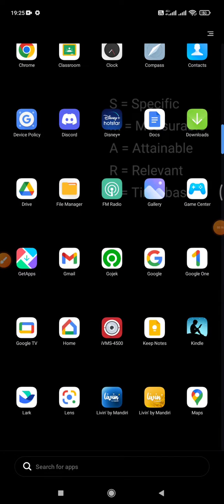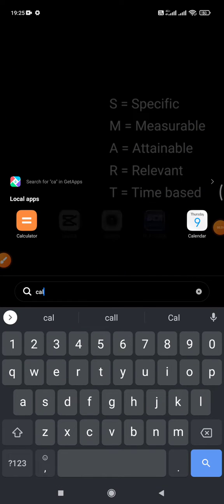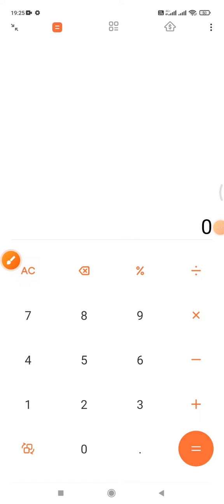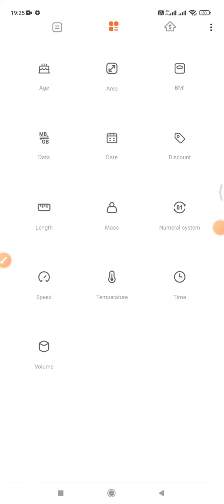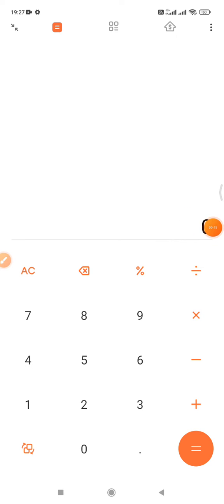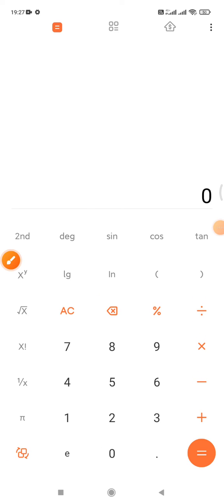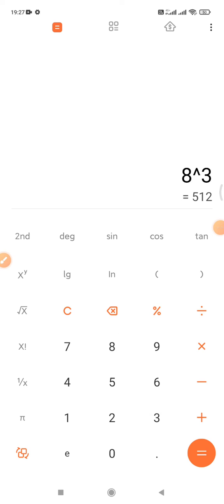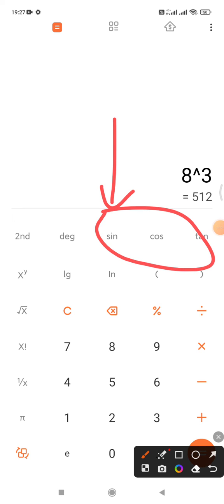Step By Step Guide How to Use Android Calculator Tablet Phone Mobile | Power Calculation in Android?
follow these steps to use your Android Phone as A Calculator